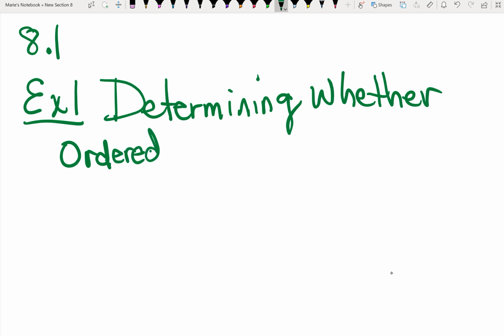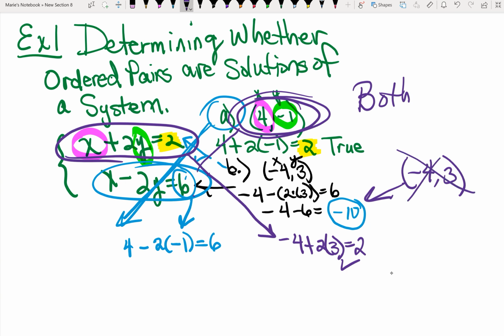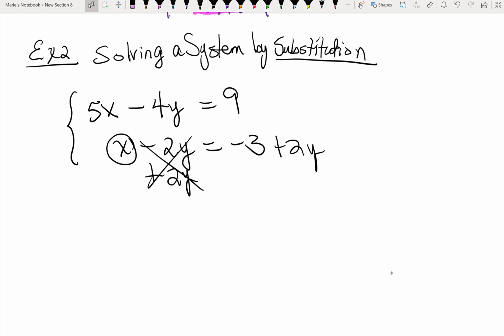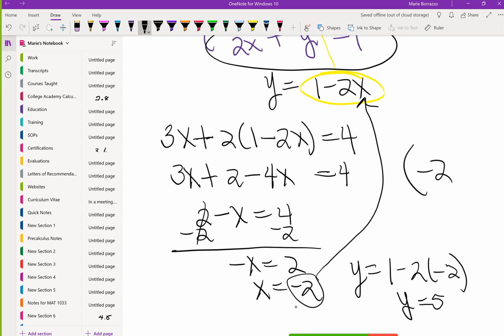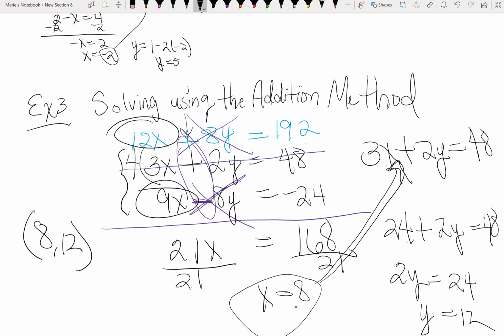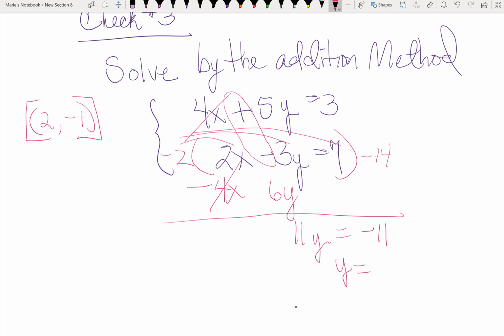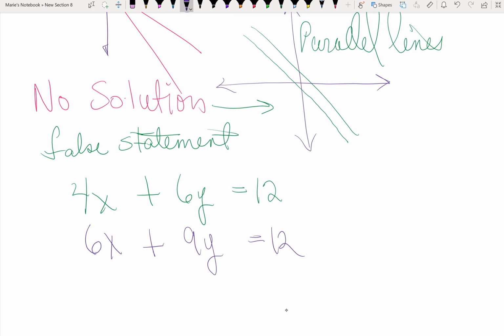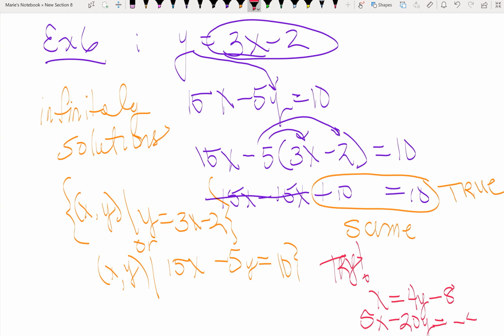Section 8 1